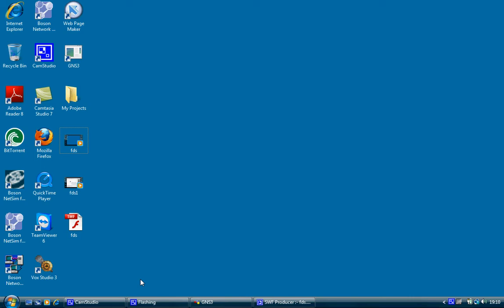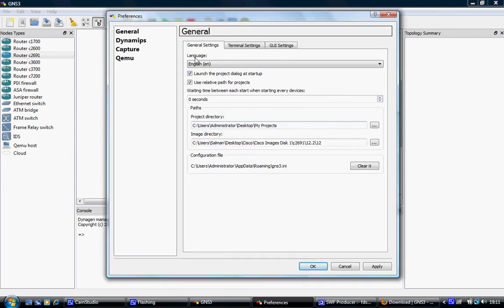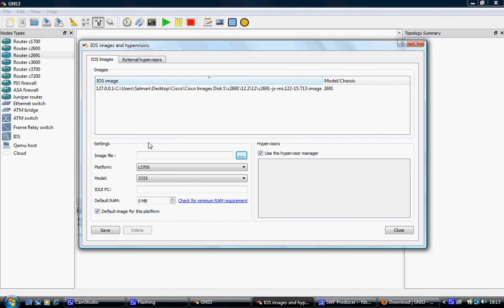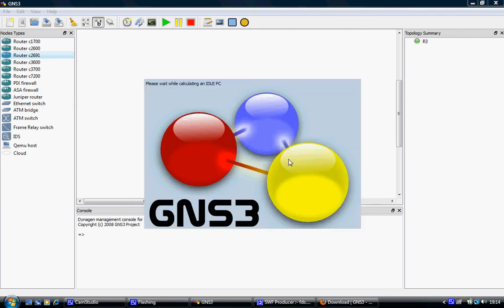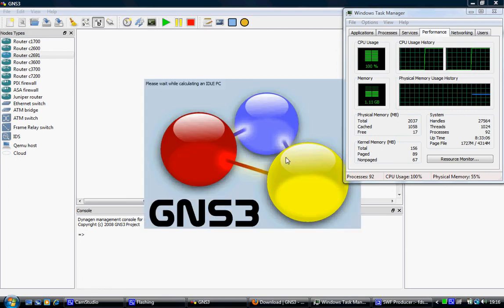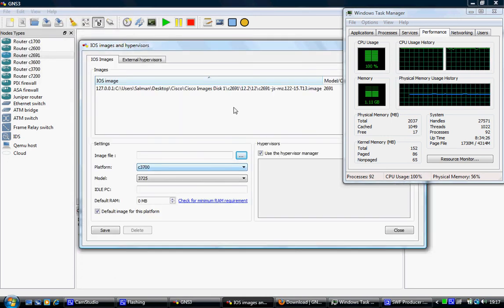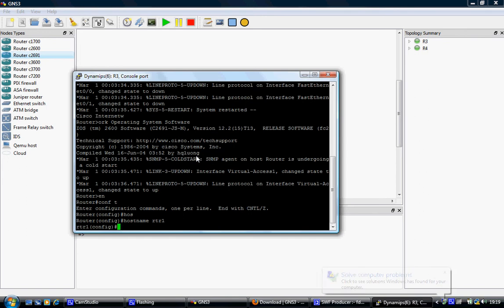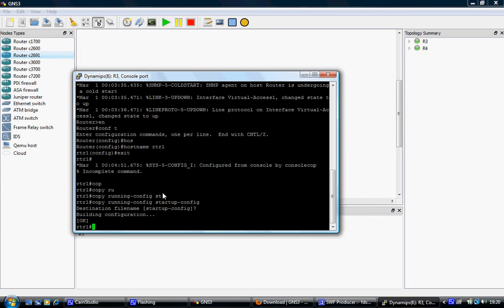ccnp Part 1 Introduction to GNS3